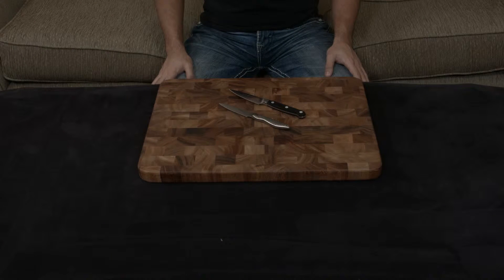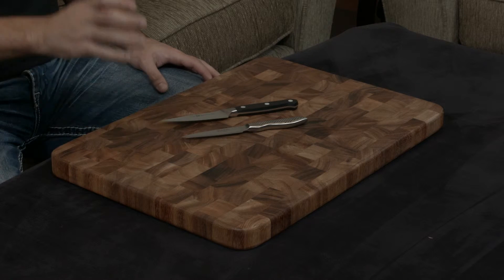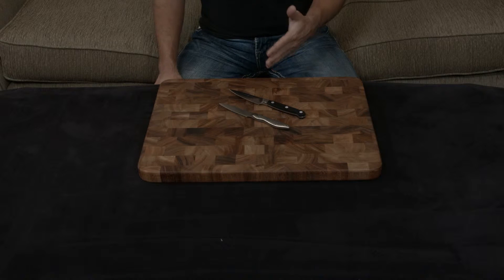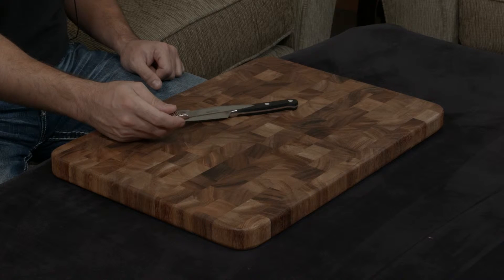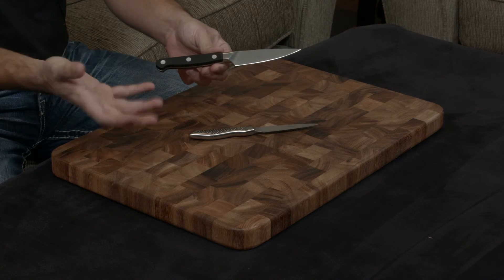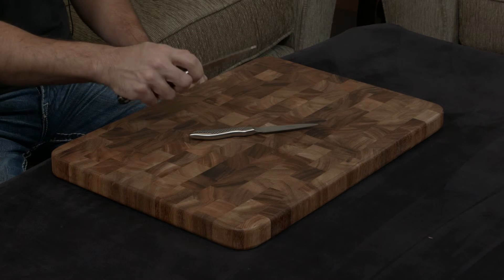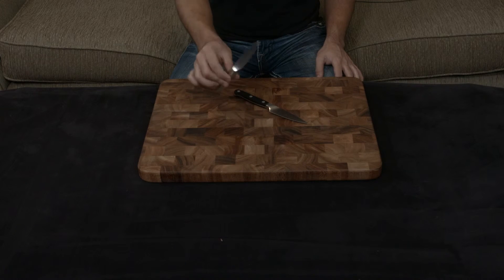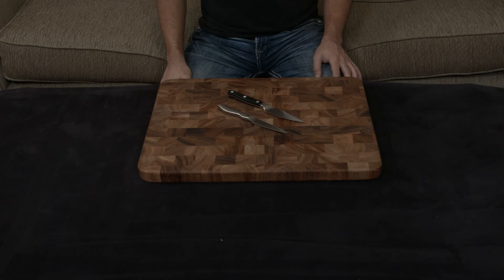Global vs Zwilling Pro — Paring Knife.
— Insane Discount on the Global Paring Knife.
— Insane Discount on the Zwilling Pro Paring Knife.

Global is one of the original modern "Japanese" style knives that forced the European companies to get their act together. It is immediately recognizable by its all metal construction and black dimples along the handle.

The Zwilling Pro is Zwilling’s highest-end, top-tier knife line. Specially designed to be ergonomic, it sports a tapered half bolster that makes pinch grips extremely comfortable. The knife is made of 57 hardness steel and ground down to a very sharp 15 degree cutting angle. As always, each of the knives come with a lifetime warranty.

In this video, I compare and contrast the Global Paring Knife to the Zwilling Pro Paring Knife and give my thoughts.